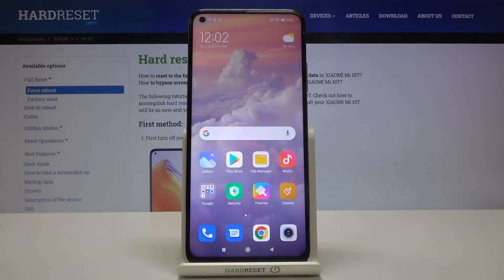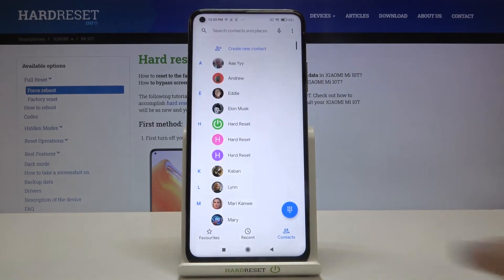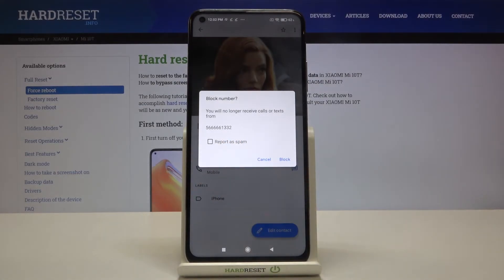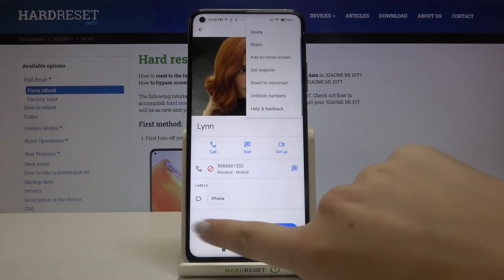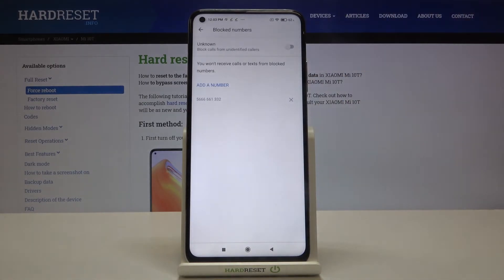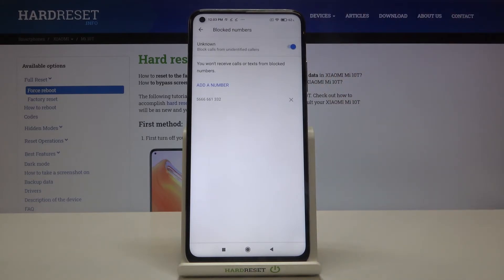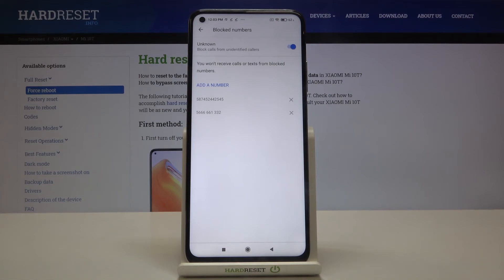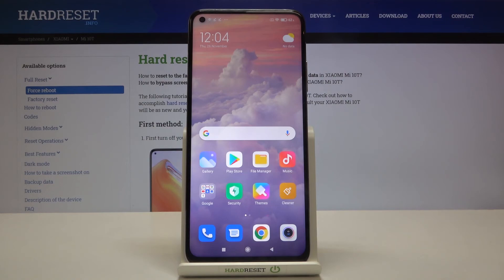How to Block Number in Xiaomi Mi 10T – Add Contact to Blacklist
Are you getting unwanted calls on your Xiaomi Mi 10T? If the answer sounds yes, then this tutorial is for you!  Follow all steps presented in the guide above, locate call options, and find out how to Block Numbers on your smartphones by Adding them to the Blacklist. Watch this video, and never worry about unwanted call ever again, let's begin!

How to block a number in XIAOMI MI 10T? How to block contact in XIAOMI MI 10T? How to block caller in XIAOMI MI 10T? How to create a blacklist in XIAOMI MI 10T? How to add number to blacklist in XIAOMI MI 10T?